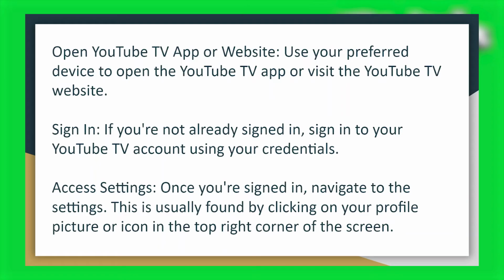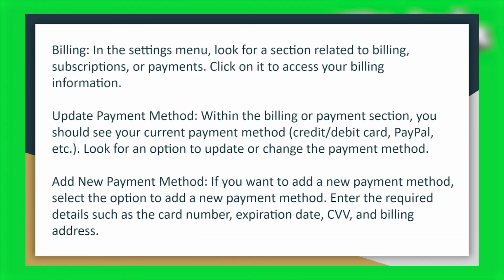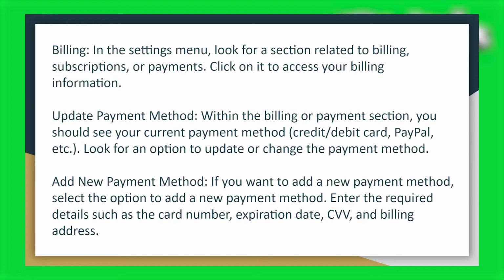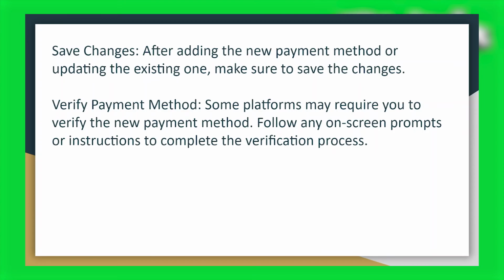HOW TO CHANGE PAYMENT METHOD ON YOUTUBE TV (2024) FULL GUIDE